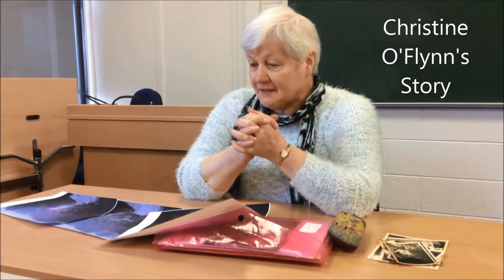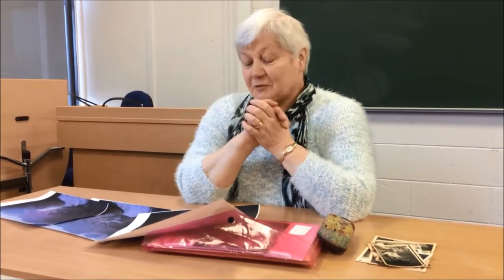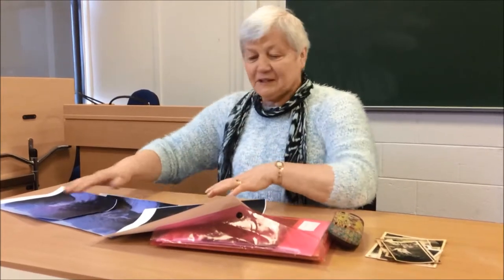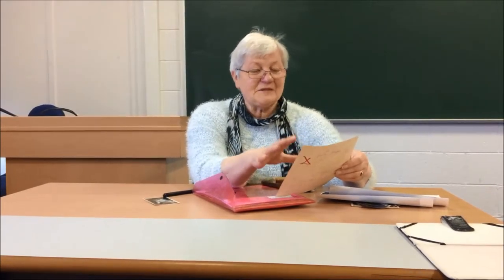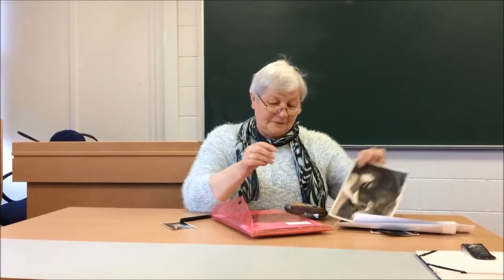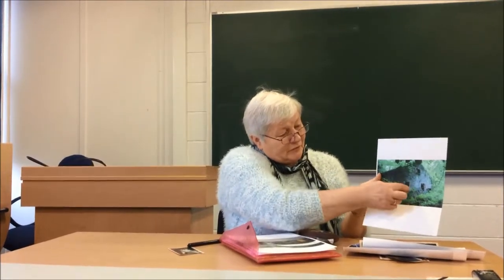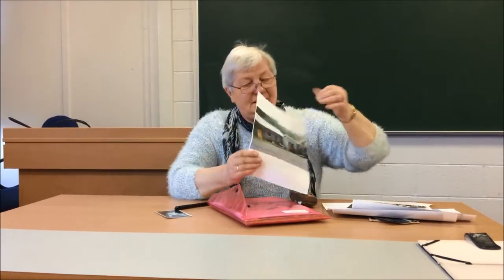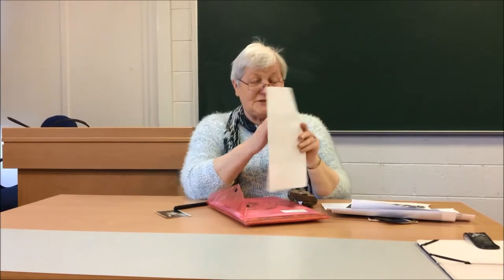Homeplaces 2016 Dominican College - Christine's Story